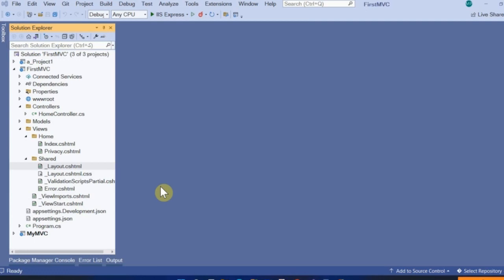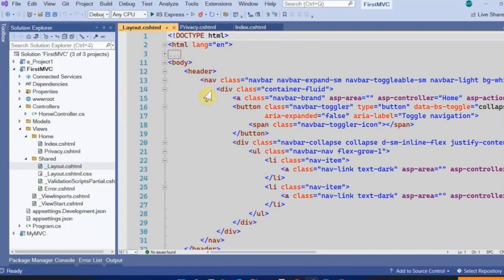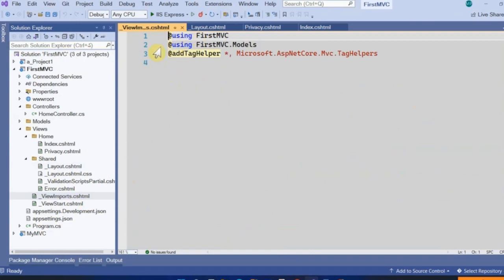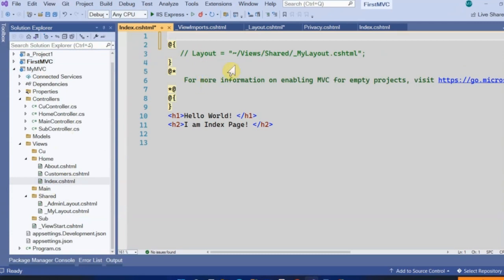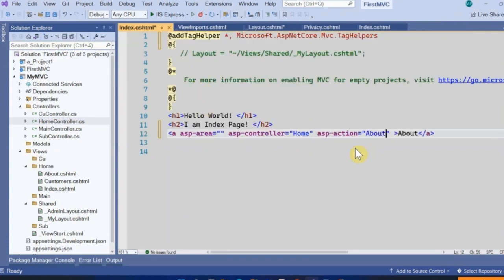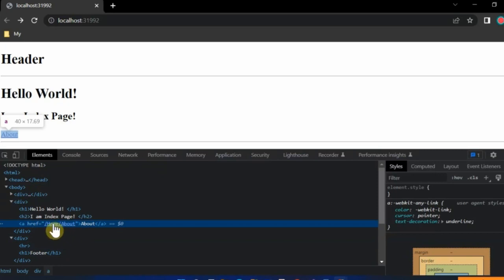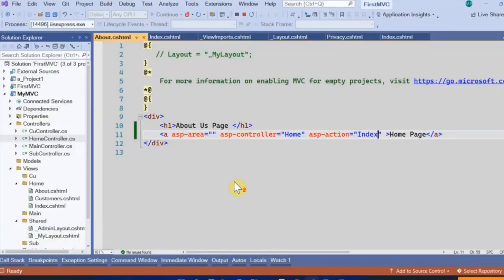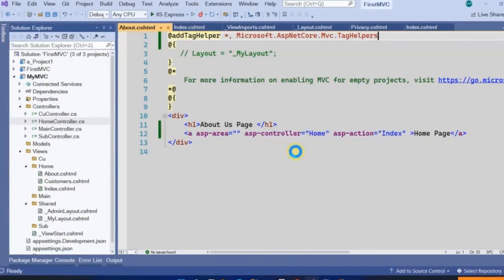11. TagHelpers Navigate between views with Asp.net